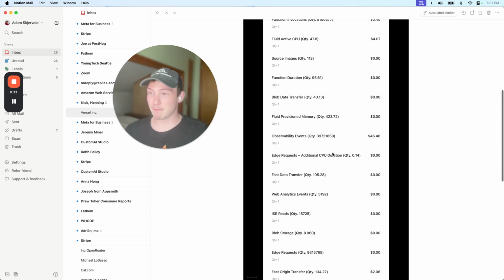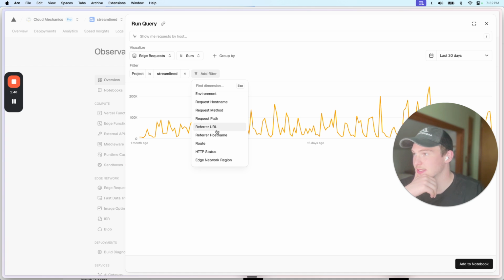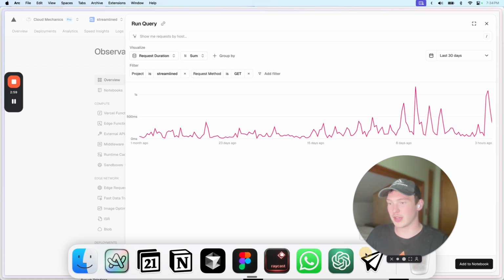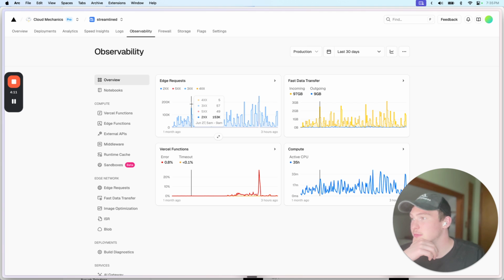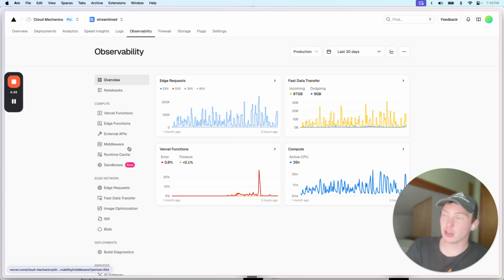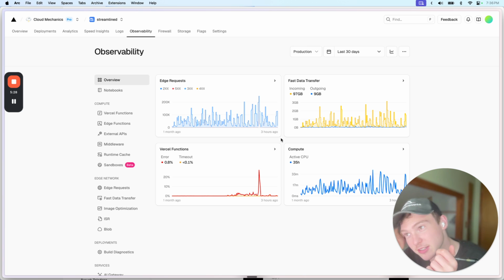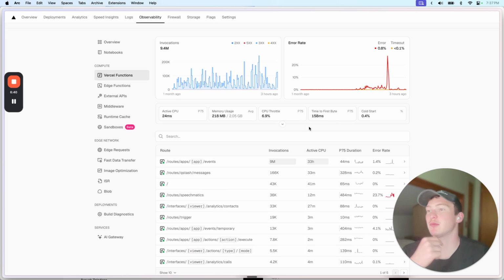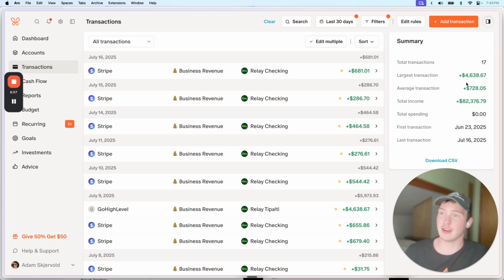Turns out, Vercel DOES scale ($80 for $12k/mo SaaS)